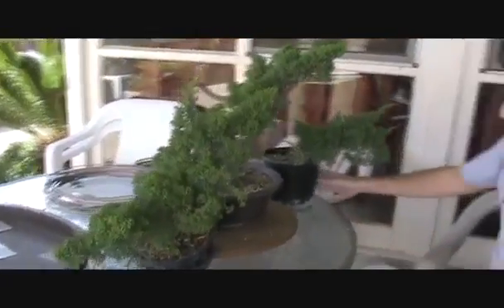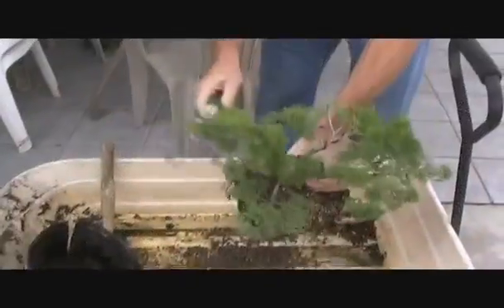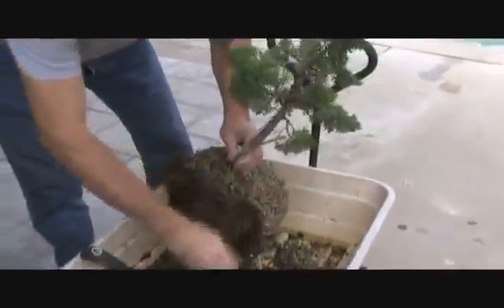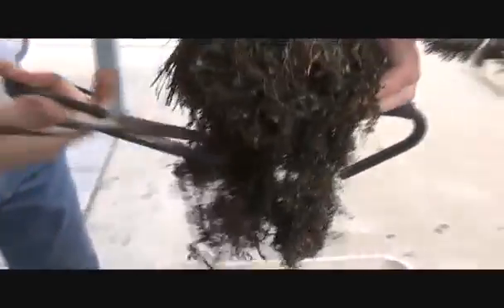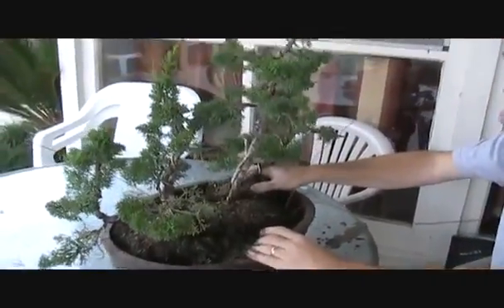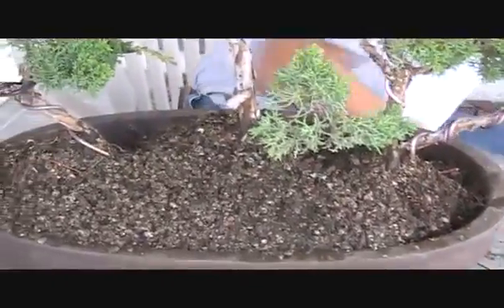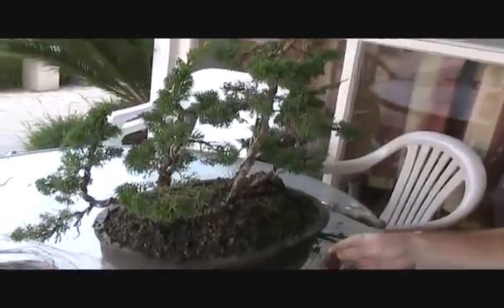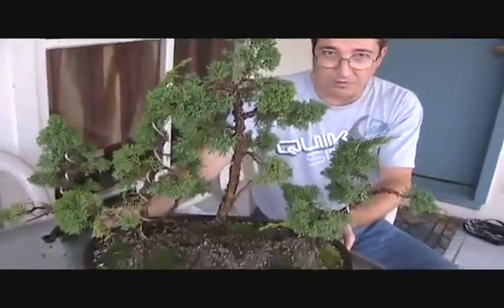How to Create a Shimpaku Juniper Group Bonsai